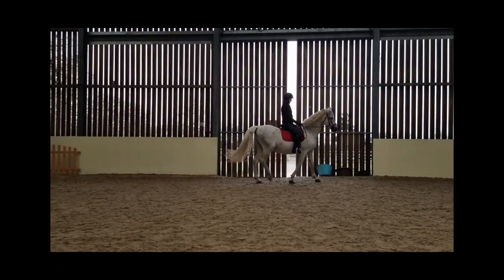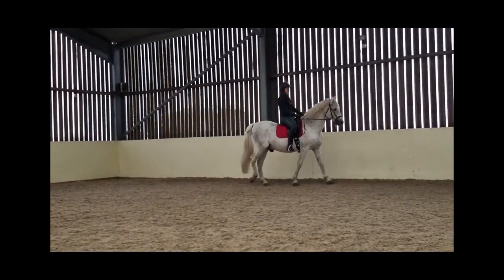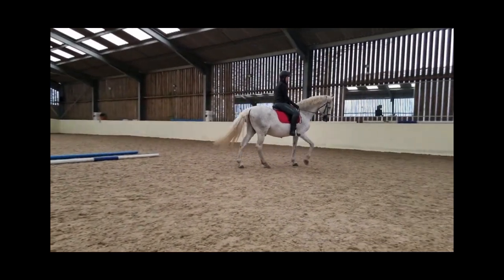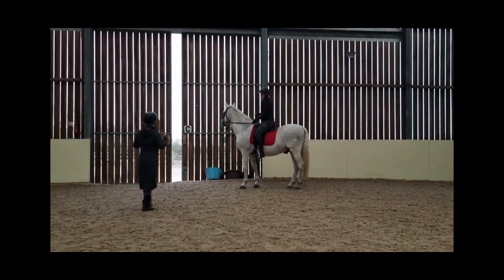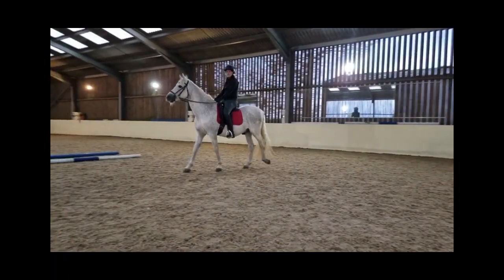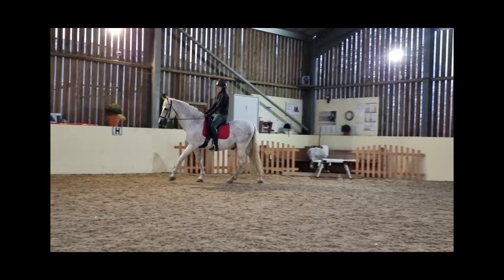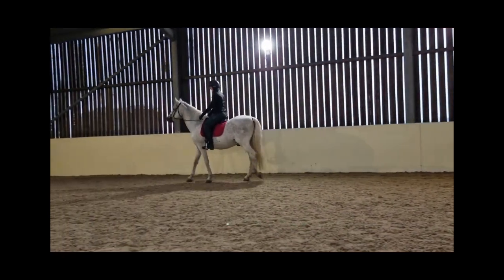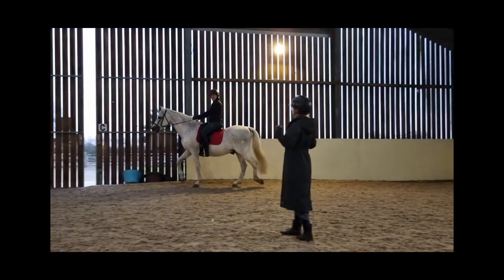School Master Lesson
Today I headed out without Spider to have a school master lesson at my local riding school.
My instructor put me through my paces using Franklin Balls to help improve my body awareness and position. This is the first time I have used these balls before and they made such a difference.

As a result I have ordered some Franklin Balls